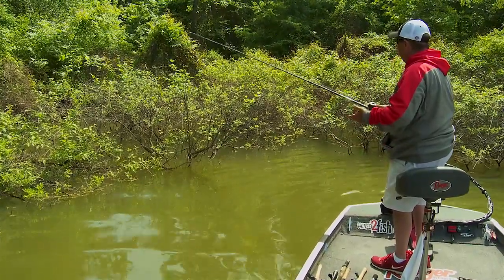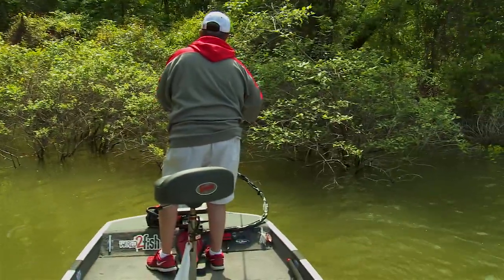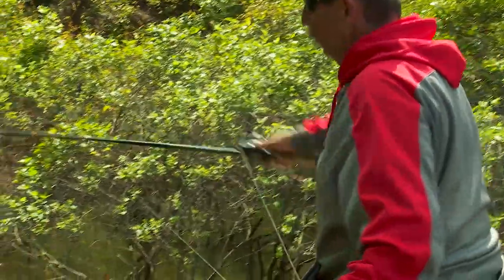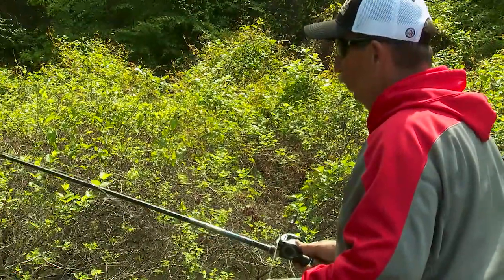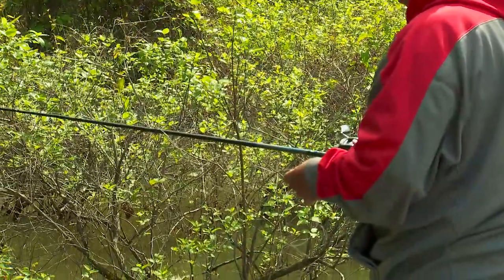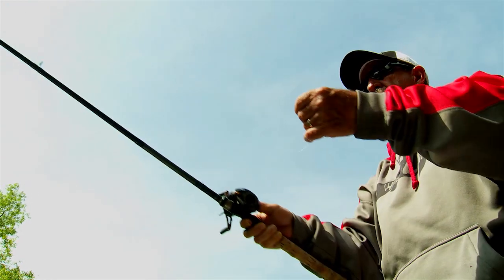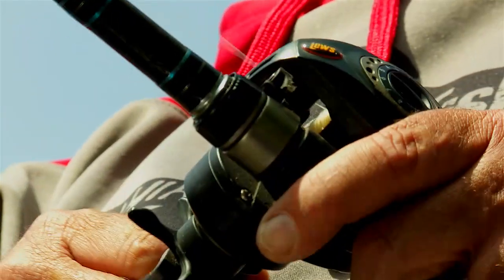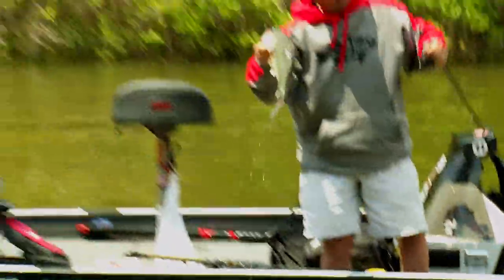Flipping Still Works for Bass in Heavy Cover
Terry Brown talks about flipping and why it can still be very effective for catching bass. It's close up combat with crazy bass and a great way to pick apart dense cover without ever engaging your spool. Take a look.